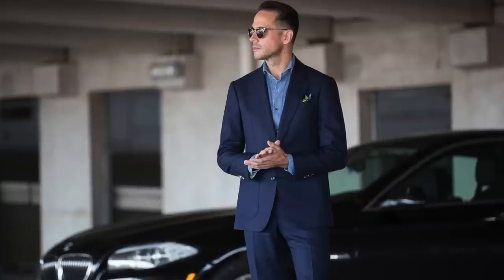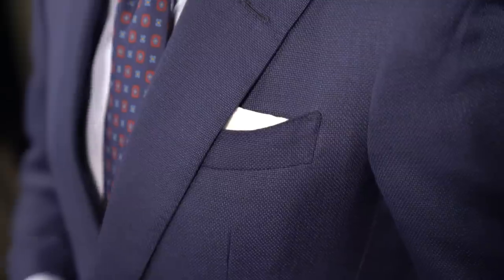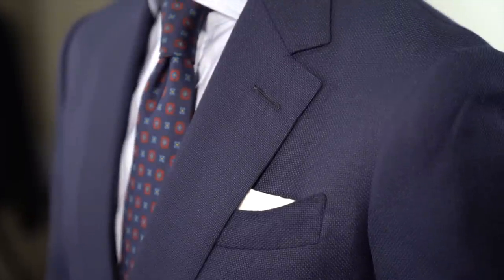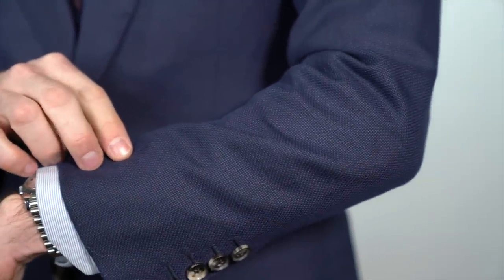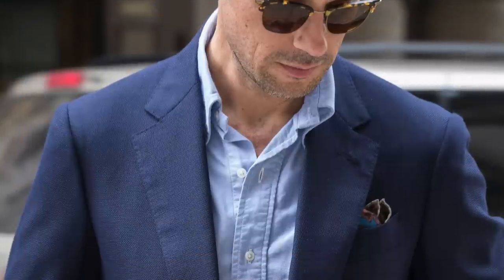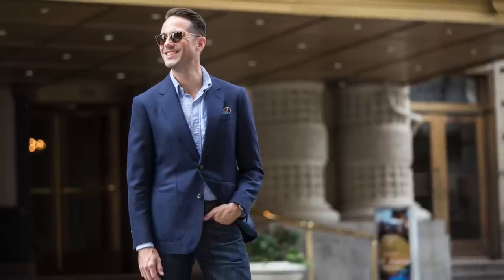Why Your First Suit Should Be A Navy Suit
Explore made to measure menswear in the He Spoke Style Shop

Everyone here at HSS is firmly behind the idea that your first suit should be a navy suit in hopsack or a “four season” wool. In fact, it’s a pretty widely agreed upon stance across the menswear world. But why? Why is a navy suit such a great choice for your first foray into the world of men’s tailoring?

If you ask me, it comes down to one simple priority – versatility. When it comes to the foundations of your wardrobe, especially when you build from the ground up, versatility is key, and nothing is more versatile than a navy suit. Here are four reasons why:

1.Wear it (pretty much) anywhere.
2. Dress it up or dress it down.
3. Easy to match.
4. A strong separate game.